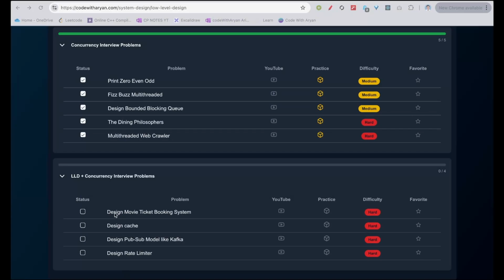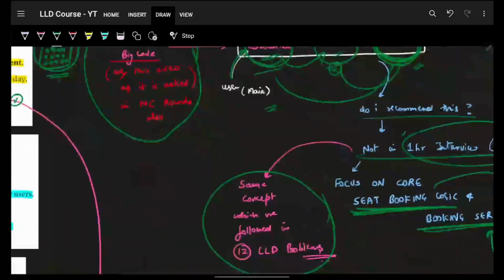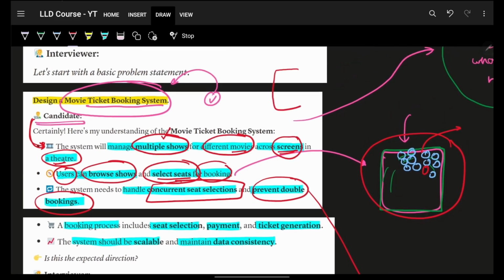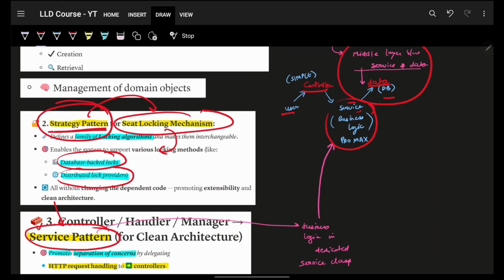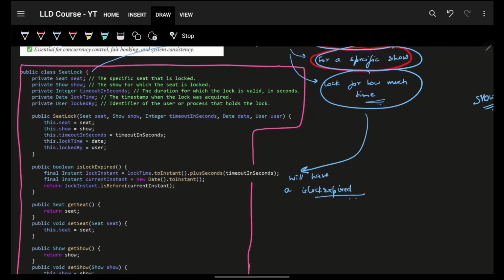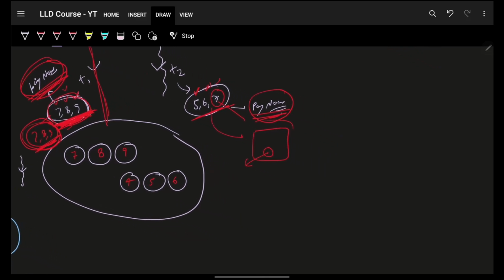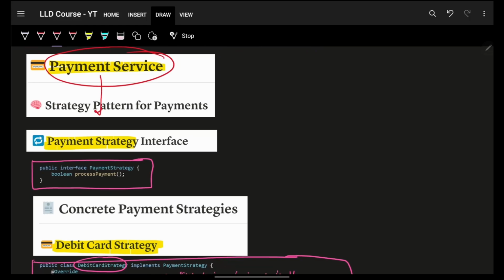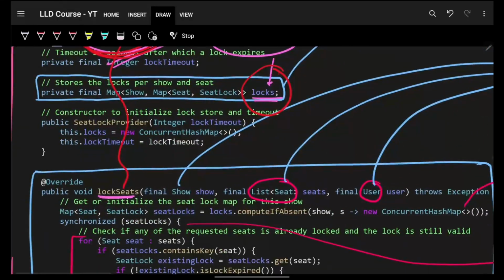Design [ANY] Booking System 🎟️ | LLD + Multithreading 🧵 | Movie Ticket Booking System 🎬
✨ Timelines✨
00:00:00 - Introduction and Course Scope
00:00:30 - Importance of LLD + Concurrency Interview Questions
00:01:15 - Prerequisites: LLD Basics and Concurrency Crash Course
00:02:13 - Movie Ticket Booking System Problem Statement
00:03:07 - Universal Applicability of Booking Systems
00:04:01 - Common Interview Focus: Movie System + Concurrency
00:05:03 - Video Structure: From Problem to Full Code Walkthrough
00:06:01 - Project Scope: Controllers, Services, In-Memory Storage
00:07:03 - Standard System Architecture Overview
00:08:05 - What to Focus on in an Interview (Booking Logic Only)
00:09:21 - Enacting the Booking Flow: Admin and User Perspective
00:12:04 - Booking System: Real-Time Constraints and Seat Availability
00:14:02 - Show Definition and Entity Relationships
00:15:45 - Booking Flow from User Perspective
00:17:24 - Summary of Entities and Show Creation Logic
00:18:05 - Timeout Requirement During Payment
00:19:31 - Booking Operations and State Transitions
00:21:03 - Locking and Session Timeout Mechanisms
00:22:05 - Real-World Concert Seat Booking Systems
00:23:27 - Handling Concurrent Bookings in Interviews
00:25:02 - Business Risks of Double Booking
00:26:04 - Interviewer Expectations: Locking, Timeout, Scalability
00:27:23 - Focusing on Booking Service Only
00:28:32 - Clarifying Booking Multiple Seats vs Single Seat
00:29:03 - Only Build Core Entities in Interview
00:30:02 - Key Entities: Theater, Screen, Seat, Show, Movie, User
00:31:06 - Seat Lock Logic and Need for Custom Lock Object
00:32:01 - Enums and Session Management Features
00:34:08 - Locking Mechanism and Strategy Pattern
00:35:22 - Structure of Services and Controllers
00:37:41 - Entity Design and Object Relationships
00:38:54 - Detailed Controller-Service Mapping
00:40:15 - Seat Availability and Focus Areas
00:41:14 - Entity Fields and Minimal Modeling
00:44:18 - Seat Lock Design
00:49:01 - Lock Provider Interface & Implementation
00:51:12 - In-Memory Lock Provider Logic
00:55:04 - Visual Representation & UI Consistency
00:57:10 - Handling Concurrent Bookings
01:00:02 - Locking Show Temporarily for Verification
01:03:05 - Internal Data Structures for Lock Mapping
01:06:03 - Lock Validation & Cleanup
01:07:00 - Concrete Locking vs Complex Locking
01:08:03 - Utility Services and ID Generation
01:10:03 - Seat Availability Service Logic
01:11:18 - Booking Service Logic
01:12:32 - Payment Strategy Design Pattern
01:14:00 - Controllers Overview
01:15:08 - Main Class Initialization Logic
01:19:23 - Concurrent Flow Simulation
01:20:12 - Final Thoughts on Concerns & Responsibilities
01:22:49 - Best Practices in Multi-Threading
01:24:59 - Final Words and Advice